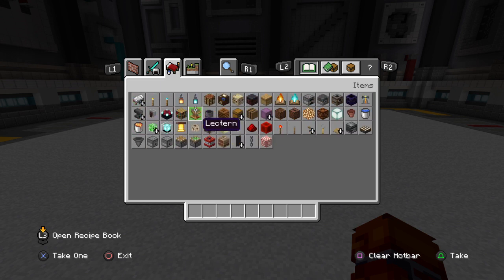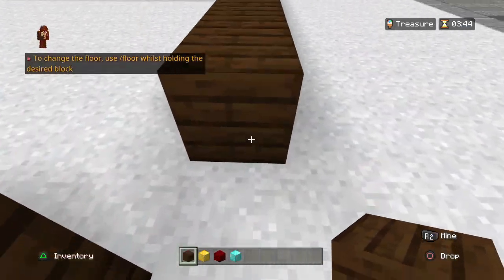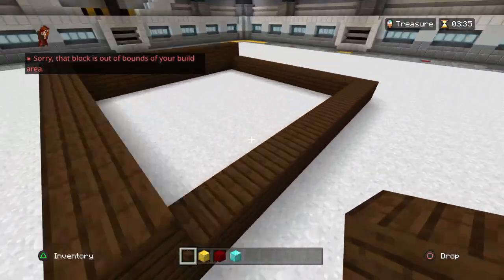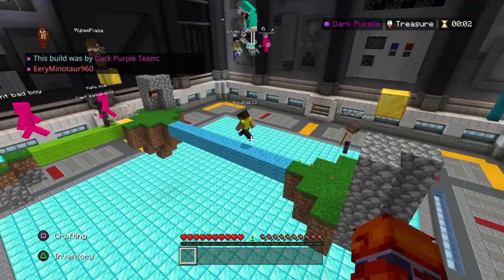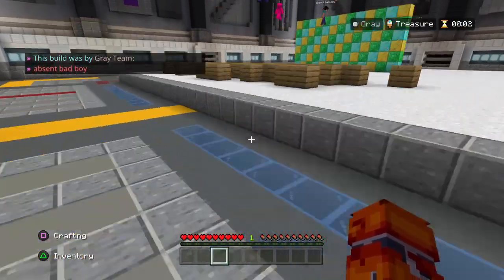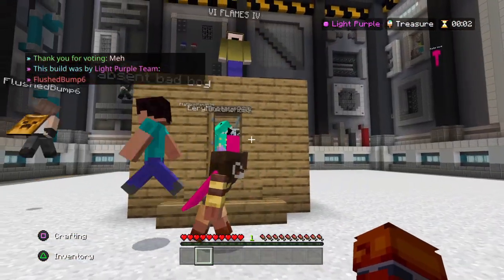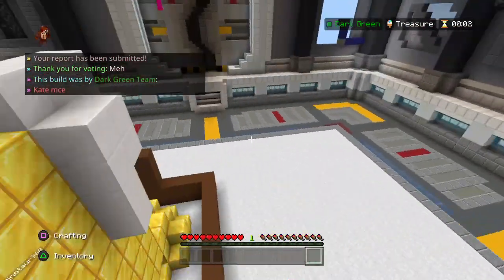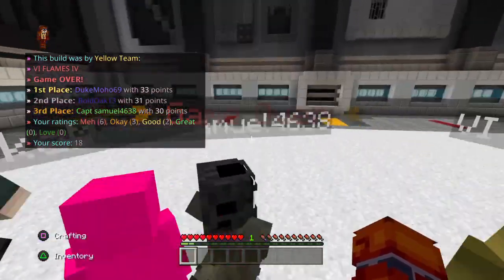Minecraft_20201124233535 buld baddl